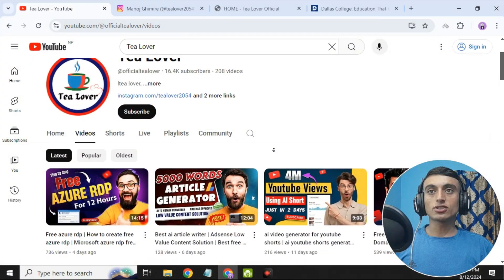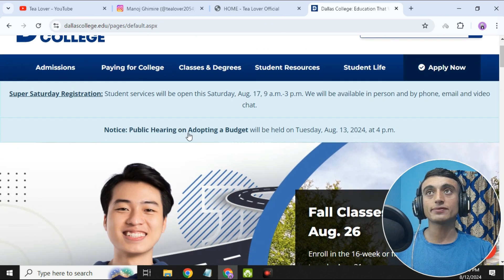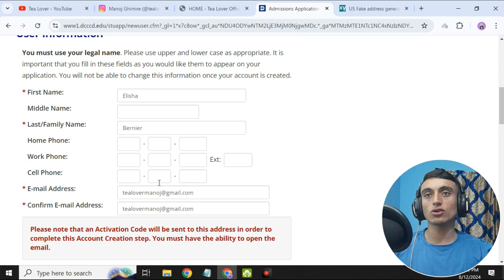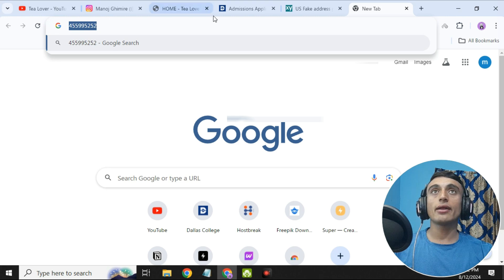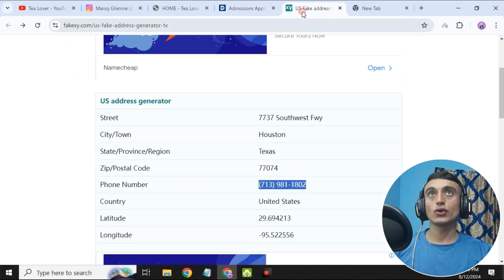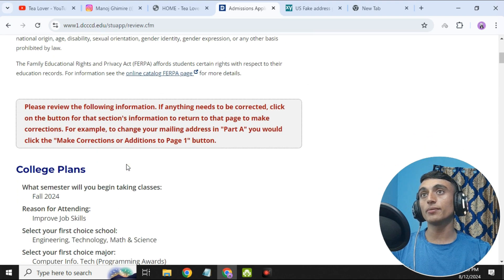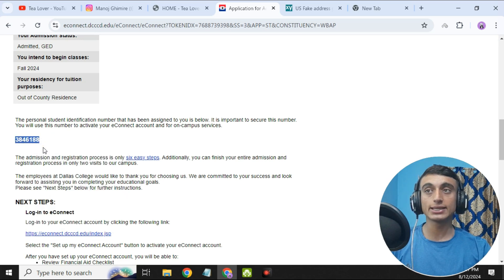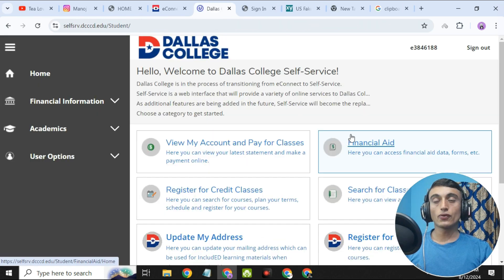Free Edu mail with Id Card | How to Get Free Edu Mail in 2024 | GitHub Student Pack without edu mail